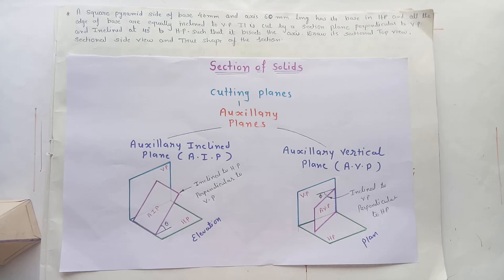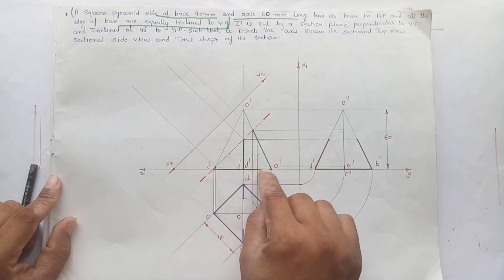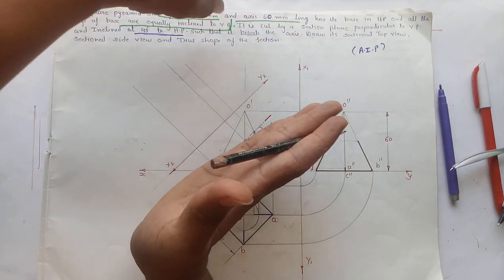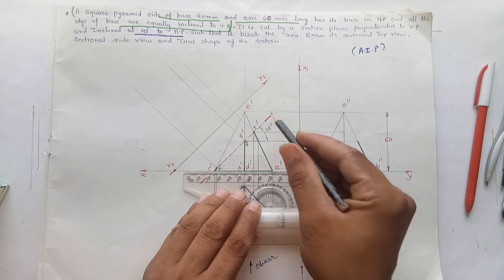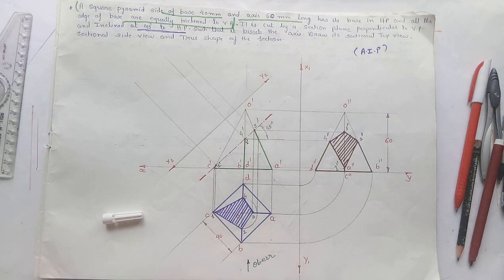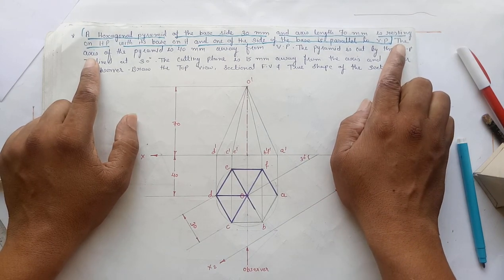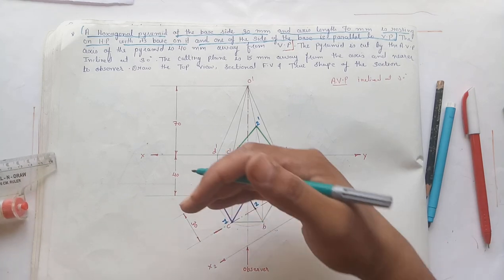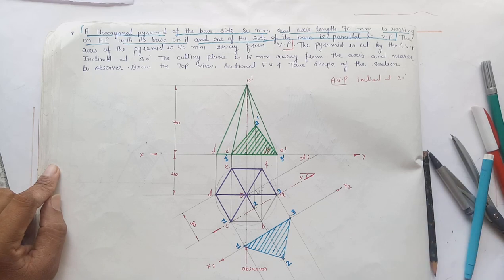Section of solids Session_1